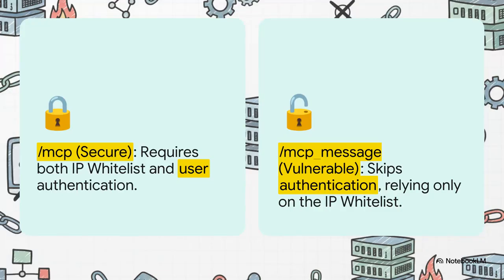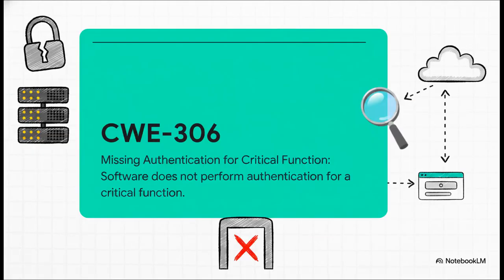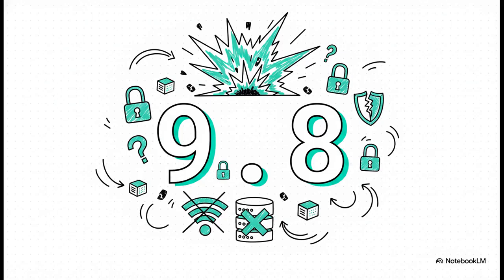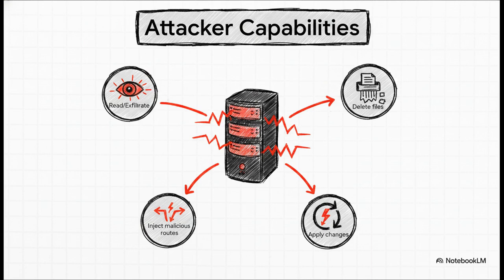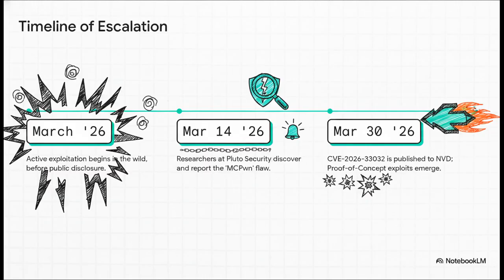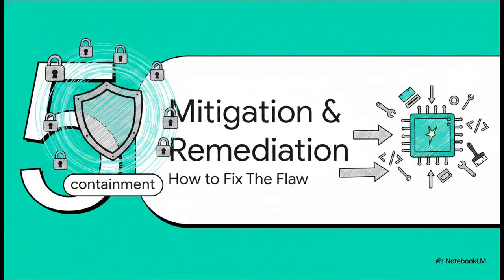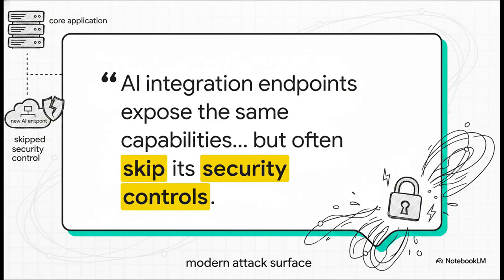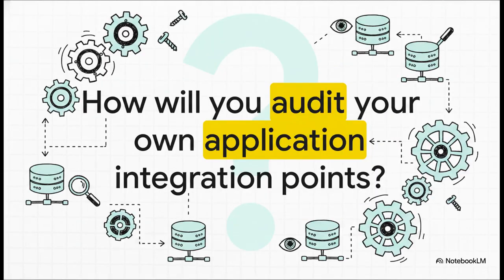Nginx UI Takeover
A breakdown of CVE‑2026‑33032 — a critical unauthenticated takeover vulnerability in the Nginx UI Model Context Protocol (MCP). This video explains how the flaw in the /mcp_message endpoint enables full remote compromise, why it scores a 9.8 CRITICAL CVSS rating, how attackers exploit it in the wild, and what defenders must do immediately to mitigate exposure. Includes attack flow analysis, indicators of compromise, and recommended patching and hardening steps.